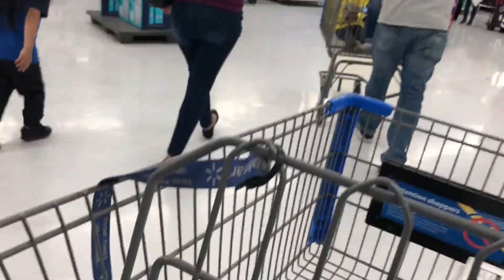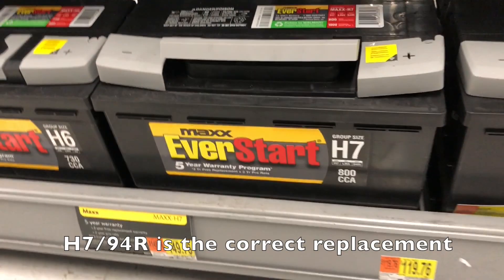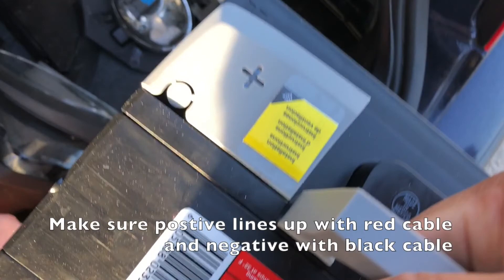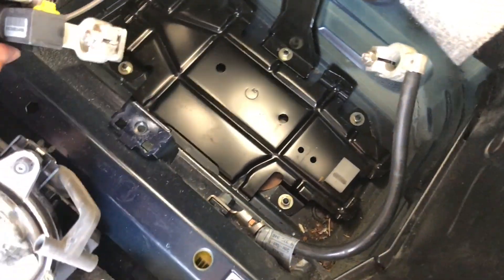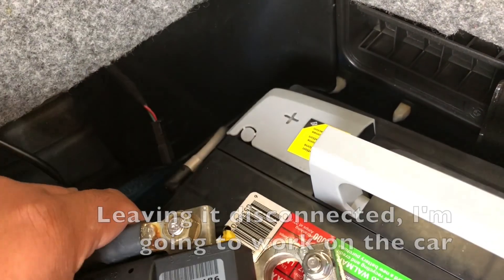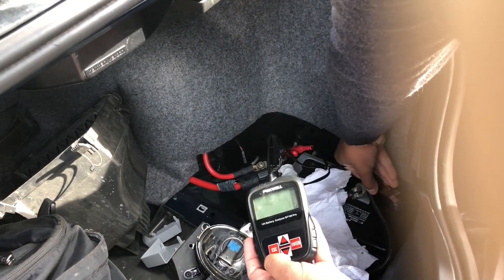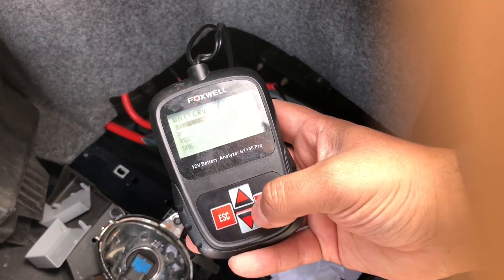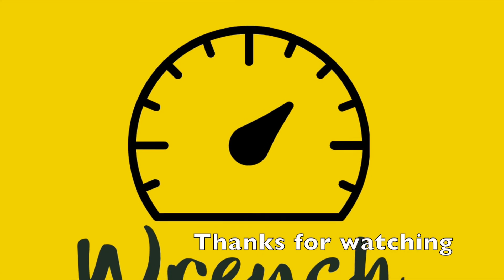BMW 330i Walmart Battery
Changing the battery on my salvage 2002 BMW 330i -  Walmart Battery replacement

FOXWELL BT100 Pro Battery Analyzer 6V/12V 100-1100 CCA Automotive Battery Load Tester Detect Health Directly of Regular Flooded, AGM Flat Plate, AGM Spiral and GEL Batteries
by OBDZON